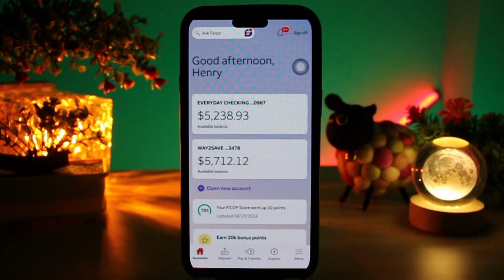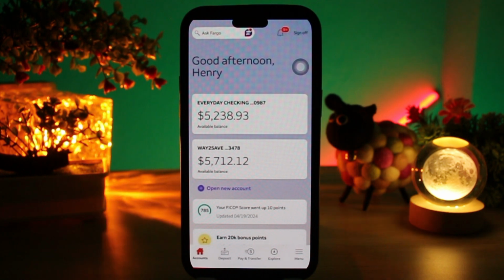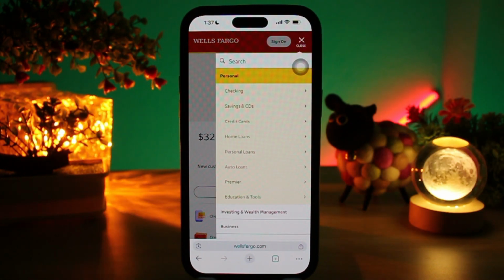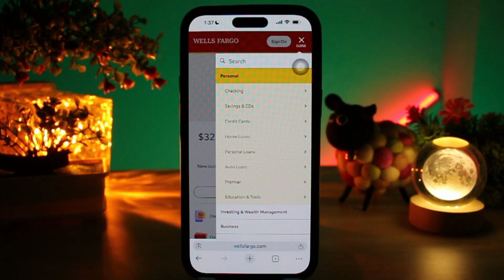How to Find Hidden Payees in Wells Fargo - 2026